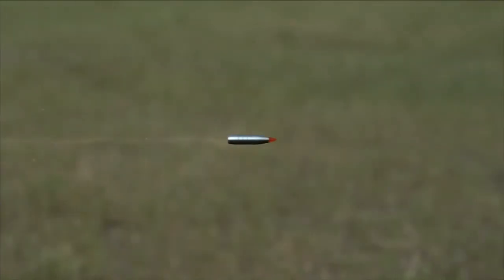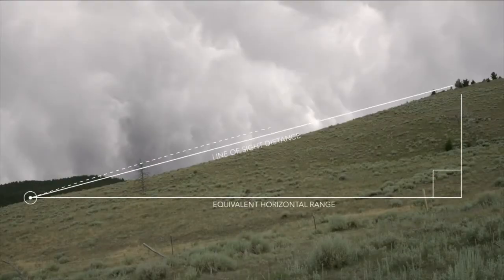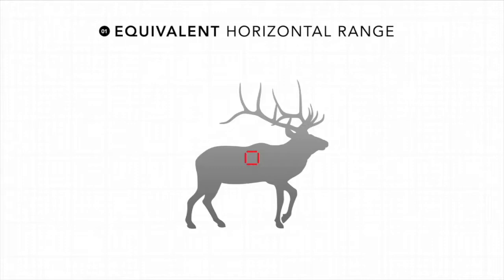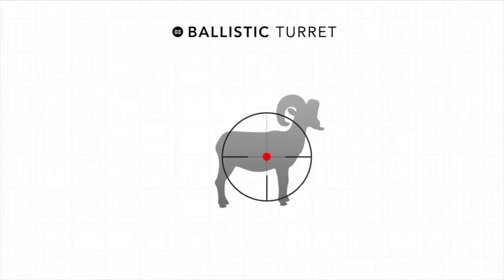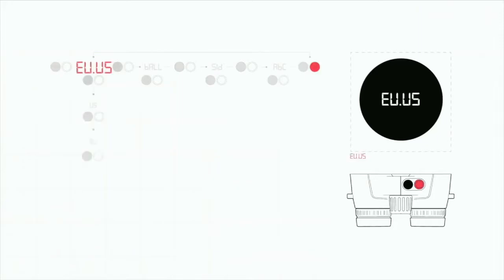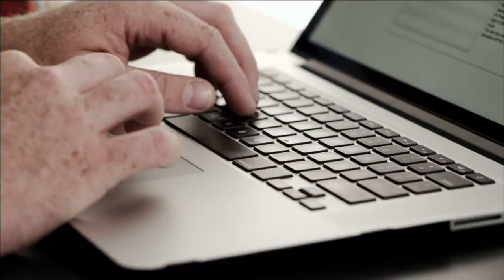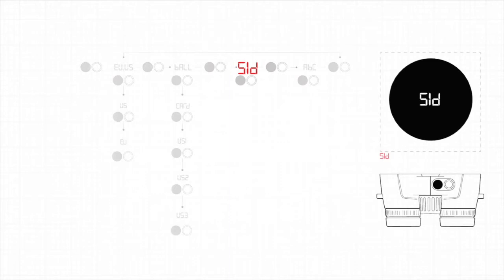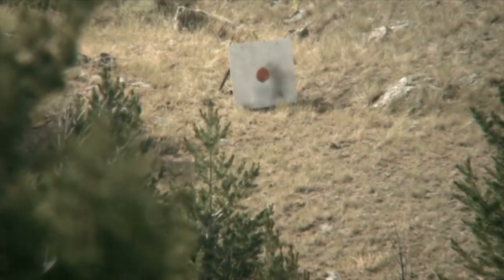Prismático con telémetro Leica Geovid HD-B - demostración - inglés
Y en nuestro blog, con entradas semanales de contenido interesante sobre el tiro deportivo y la caza

¡Algatec Outdoor, tu sitio web outdoor de confianza!